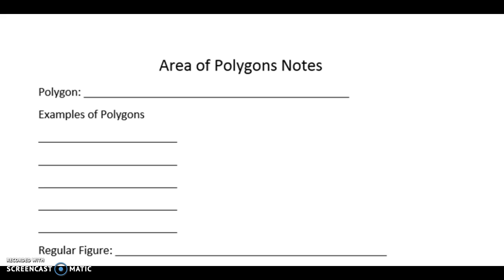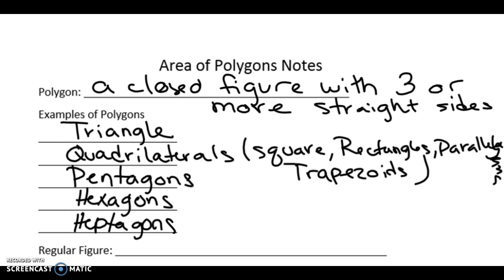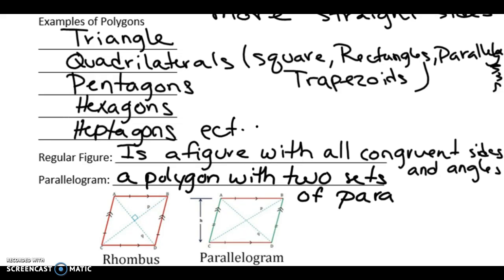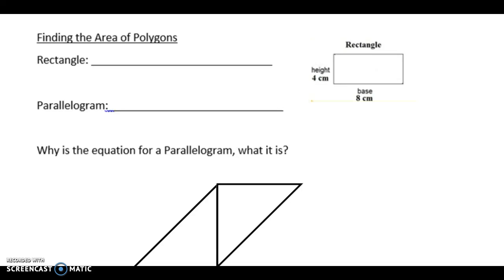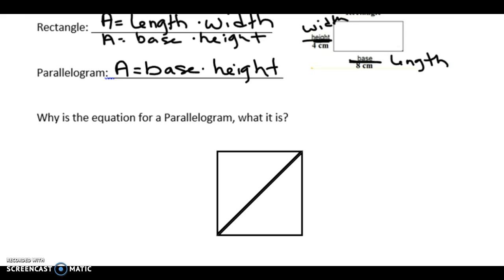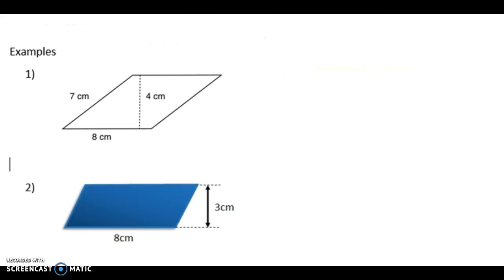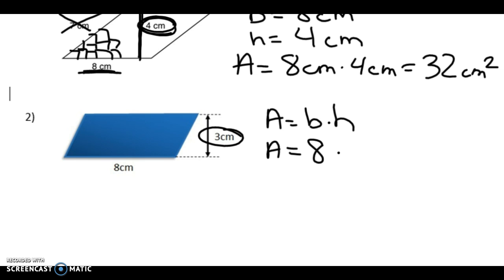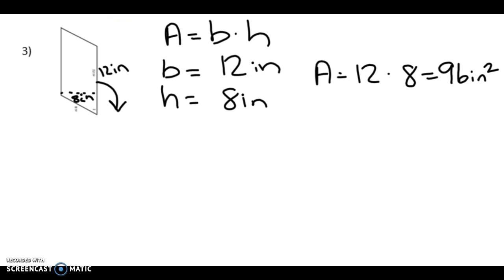Area of Polygon Notes #2